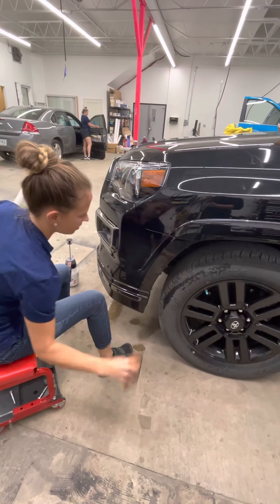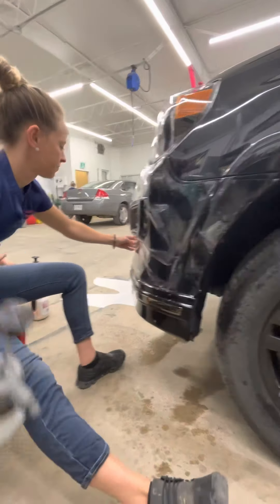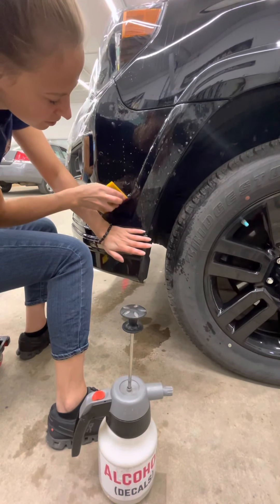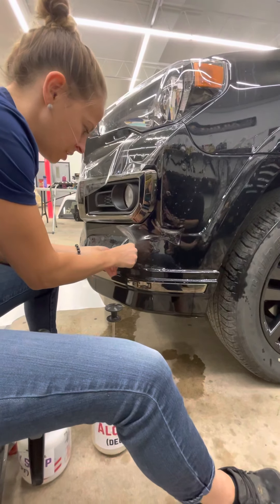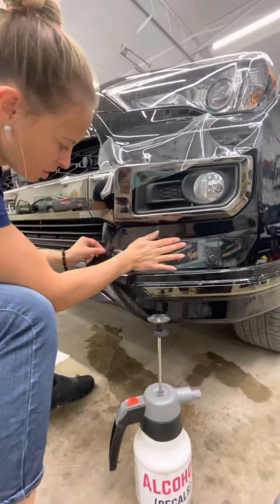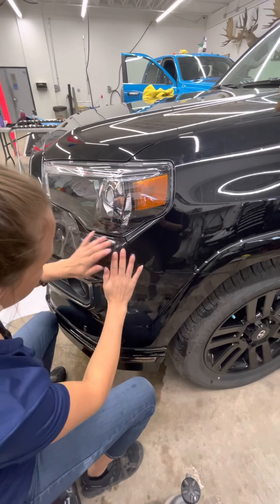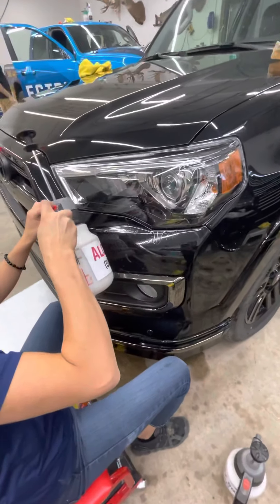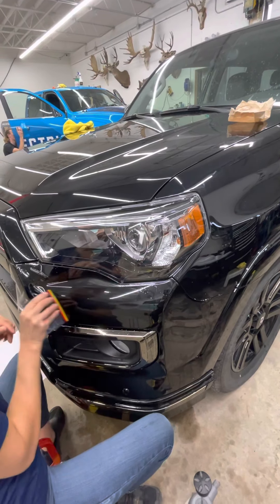Toyota forerunner bumper